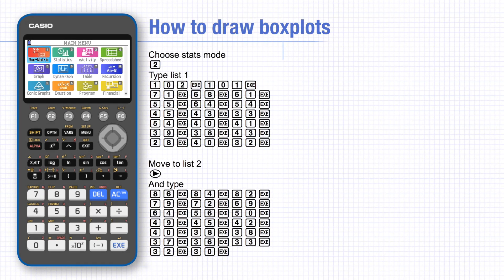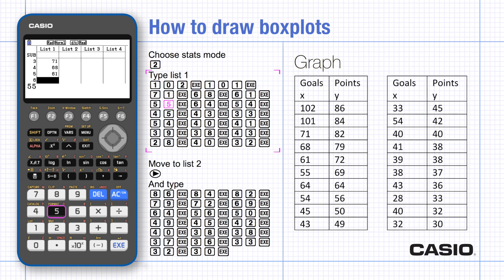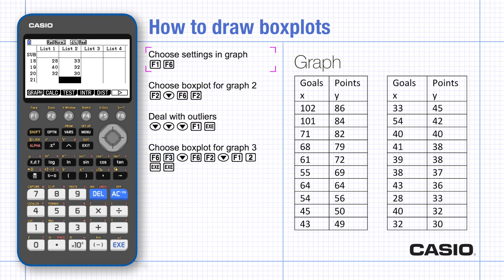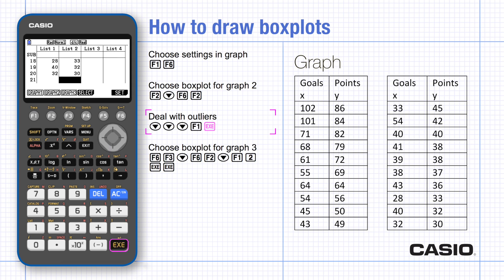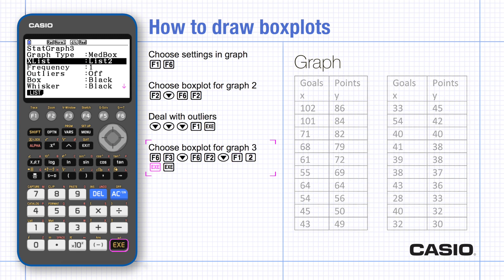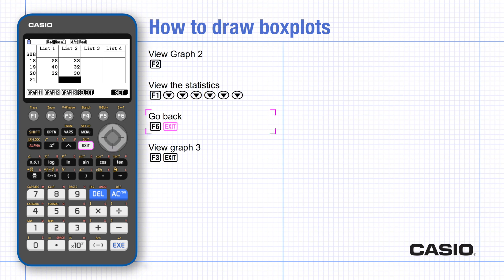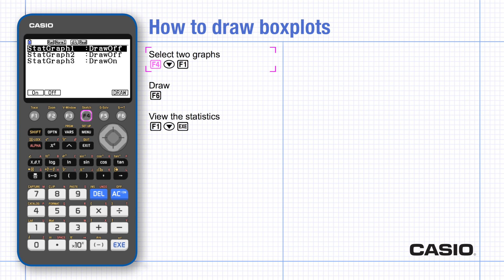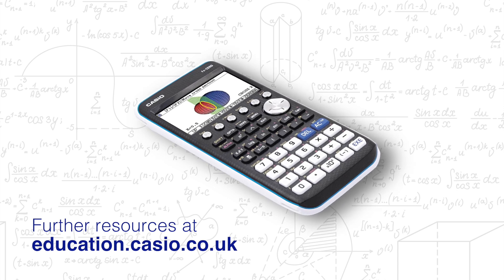How to draw a boxplot using the fx CG50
How to draw a box plot, and compare two different box plots.